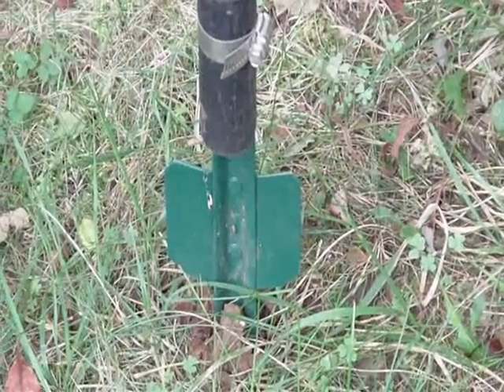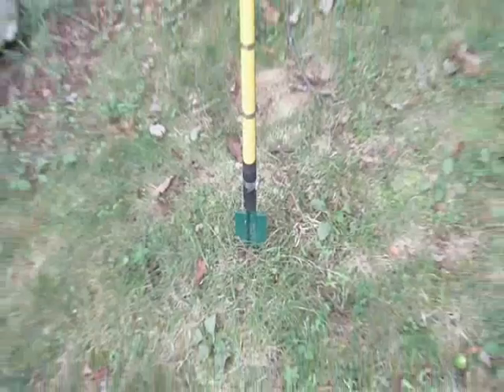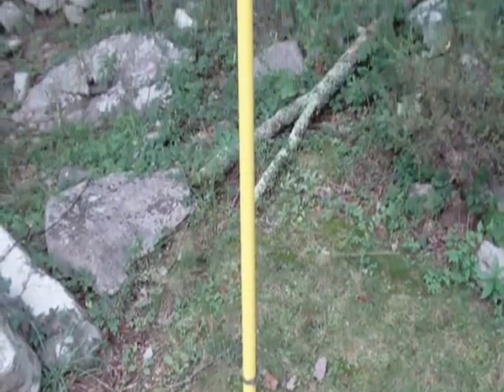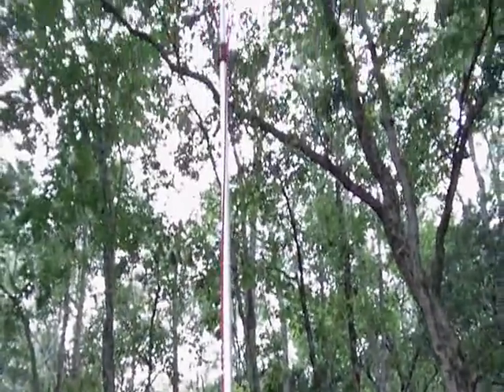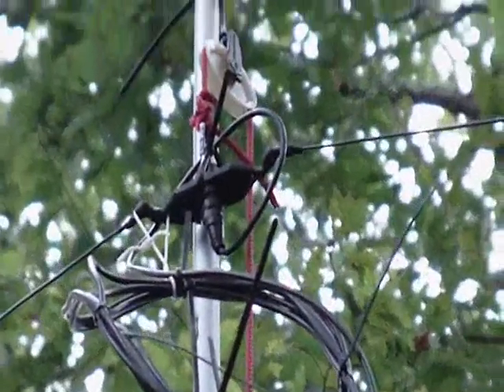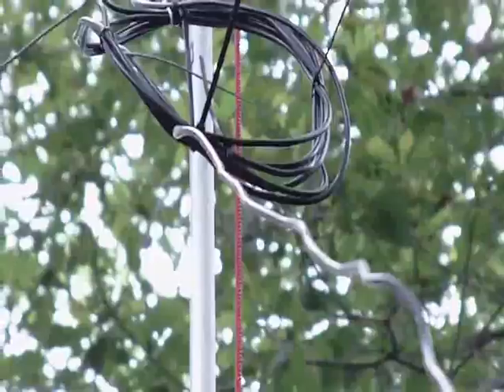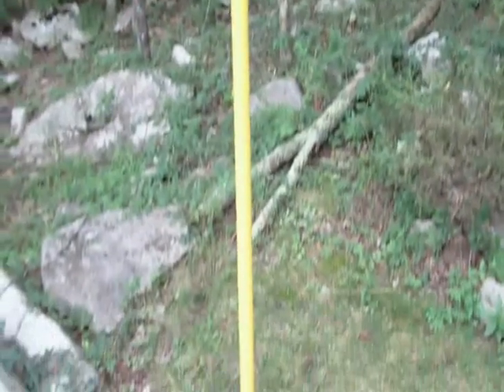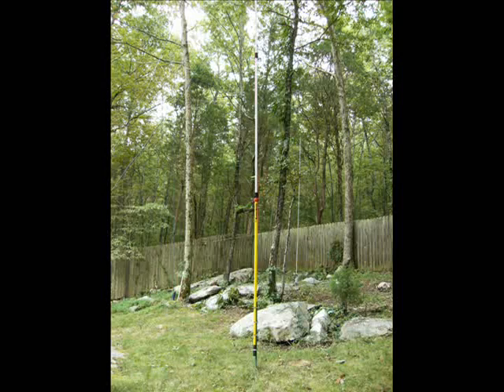HF Antenna Mast and Support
Many have used a painter's pole for a mast support for a dipole antenna.  Here's is an idea that I use to support the mast using a steel green fence post.  AI4QT